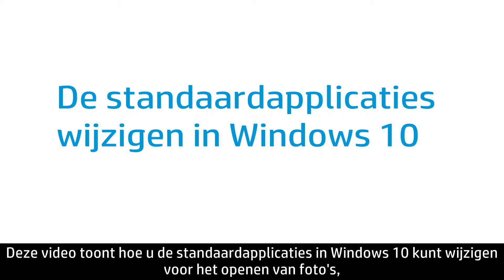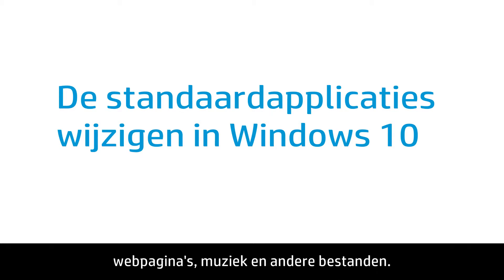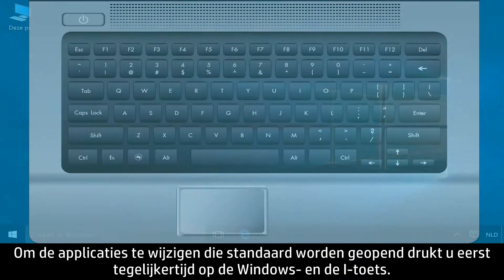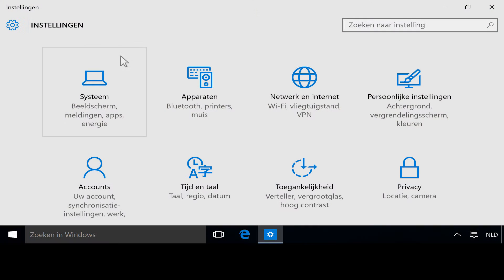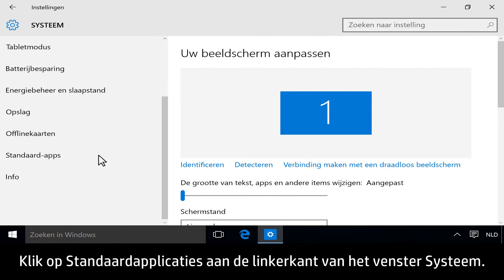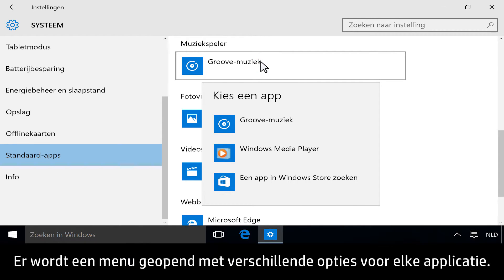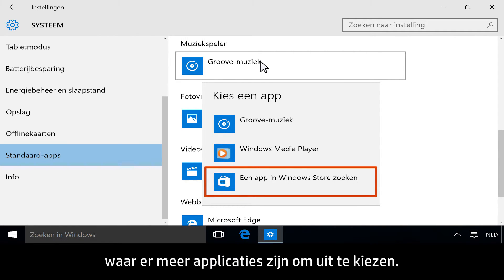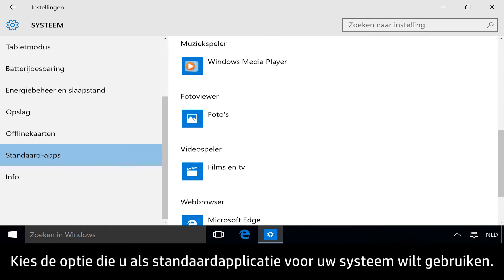De standaardapplicaties wijzigen in Windows 10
Meer informatie over het wijzigen van standaardapplicaties in Windows 10.
Meer hulpopties voor uw apparaat zijn beschikbaar via hp.com/support.